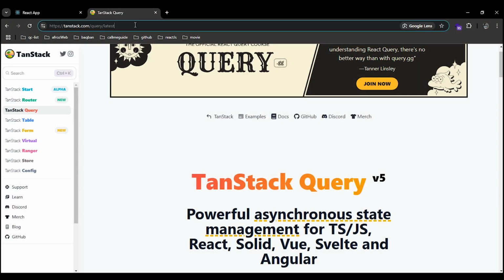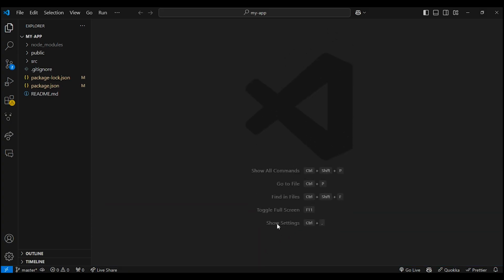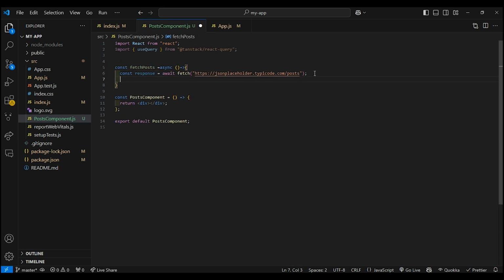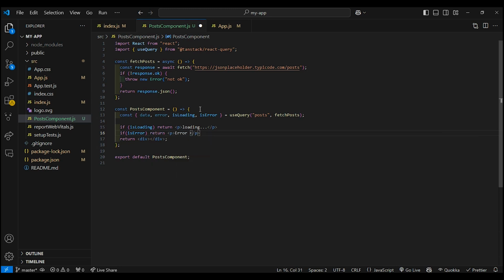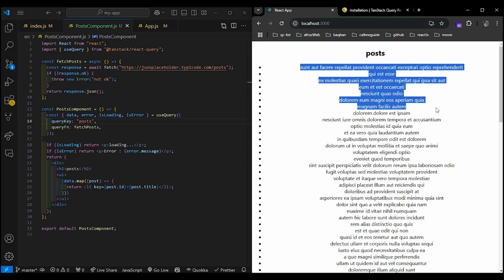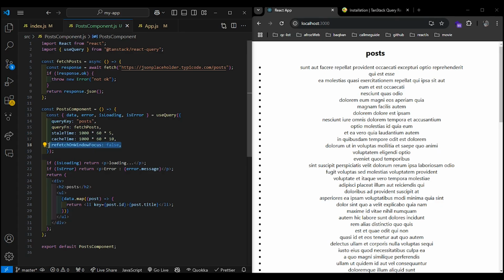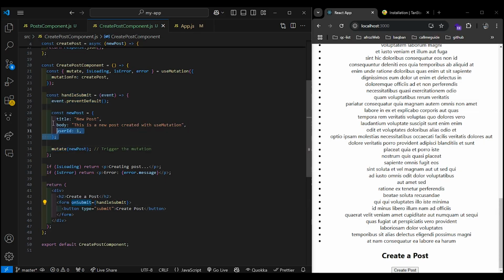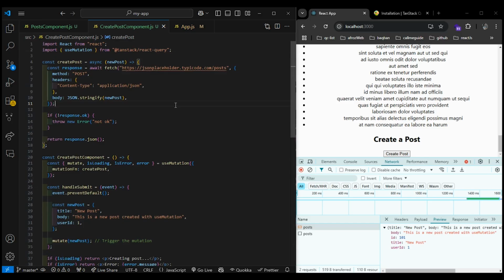Learn React Query In 13 Minutes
In this video, we’ll guide you step-by-step on how to use React Query to streamline data fetching and state management in your React applications! 🚀✨

React Query is an invaluable tool that takes the complexity out of managing server-side data. Whether you're developing a new project or looking to improve your data-fetching strategy in an existing app, this tutorial will teach you:

1-How to install and set up React Query in your React project.
2-How to fetch data seamlessly using useQuery.
3-Implementing mutations for creating, updating, and deleting data with useMutation.
4-Customizing query behavior using options like staleTime, cacheTime, and refetchOnWindowFocus.
5-Optimizing your app with advanced tips and best practices for data handling.

Chapters:

00:00 Intro
00:18 What we are going to do?
00:44 What is React Query?
02:02 Setting Up React Query in Your Project
03:45 Fetching Data with useQuery
07:25 Customizing Query Behavior
08:45 Handling Mutations with useMutation
12:32 Outro
13:03 End

What You'll Learn:
- The benefits of using React Query over traditional data-fetching methods.
- How to manage server-side data with caching, background fetching, and automatic updates.
- How to handle loading and error states efficiently.
- How to improve user experience by keeping data fresh and synchronized.

By the end of this video, you'll have the knowledge and skills to use React Query effectively and elevate your React projects' data-fetching capabilities. This tool is essential for any modern React developer!